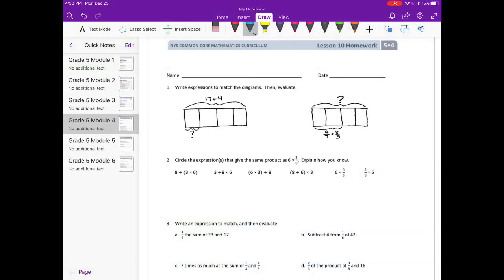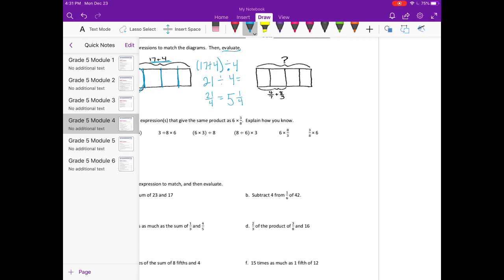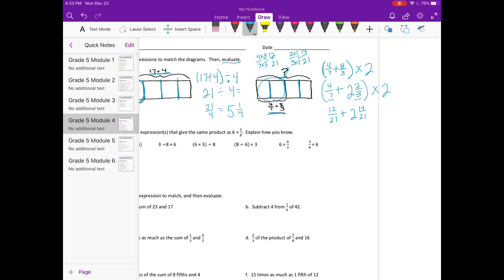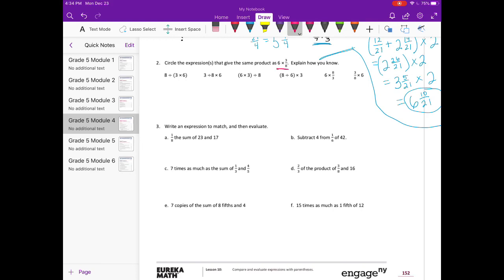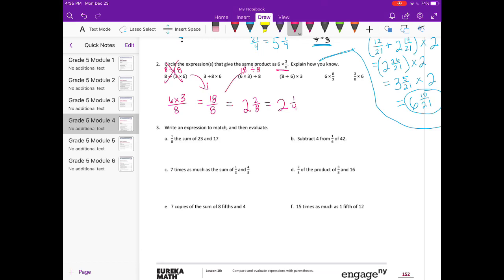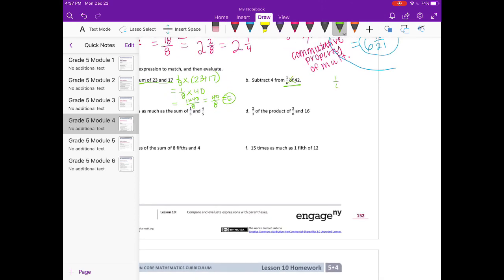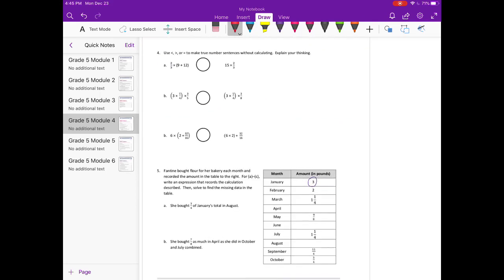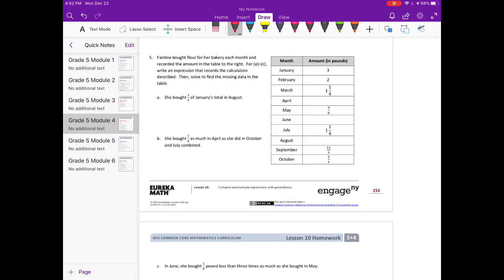Engage NY // Eureka Math Grade 5 Module 4 Lesson 10 Homework